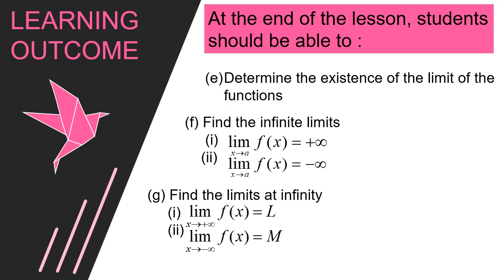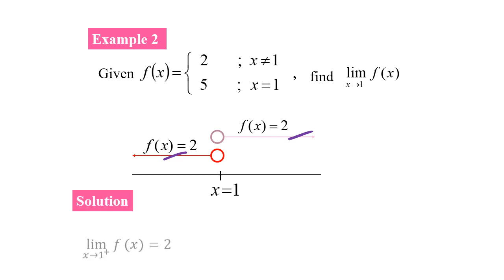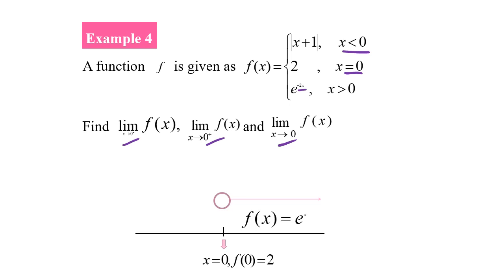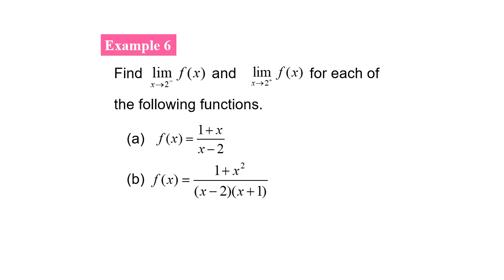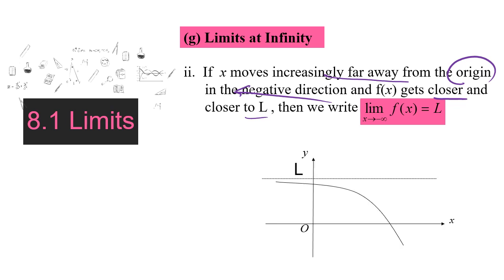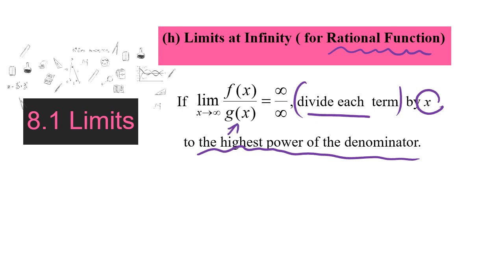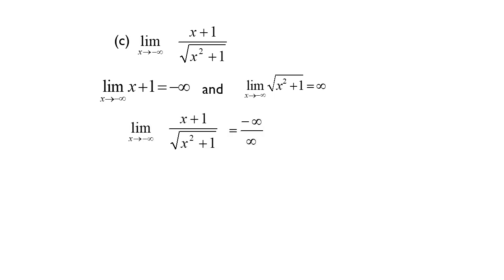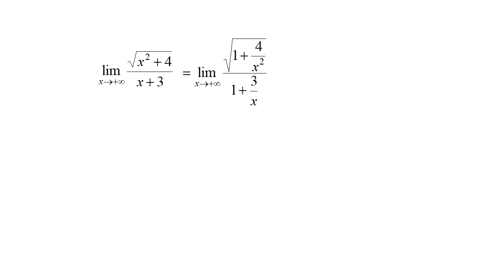Chapter 8 Lecture 2